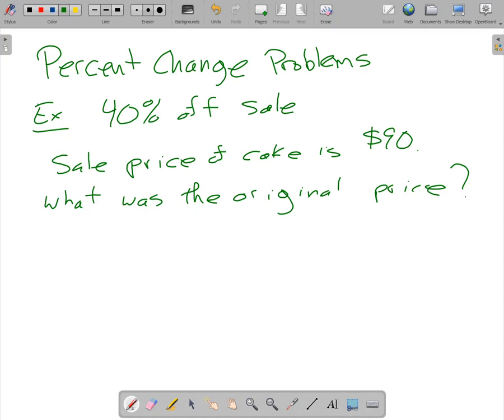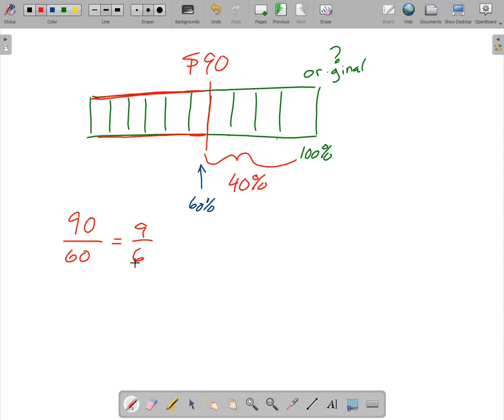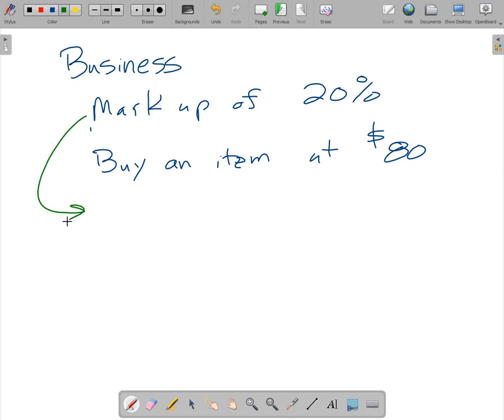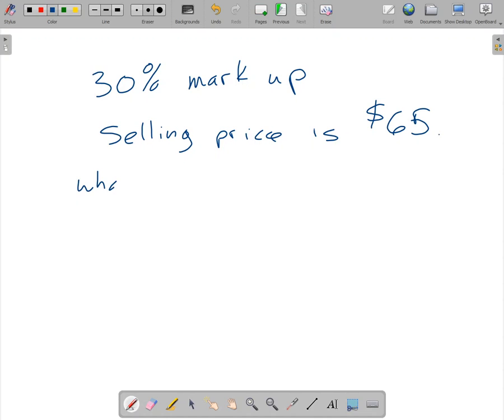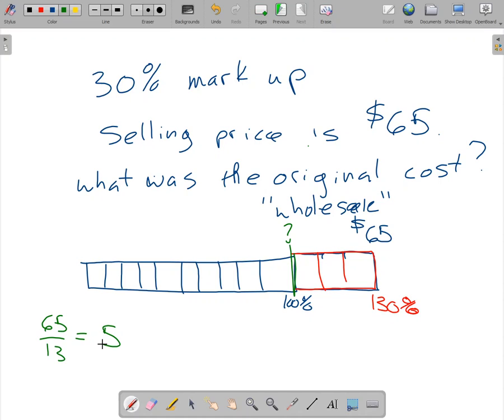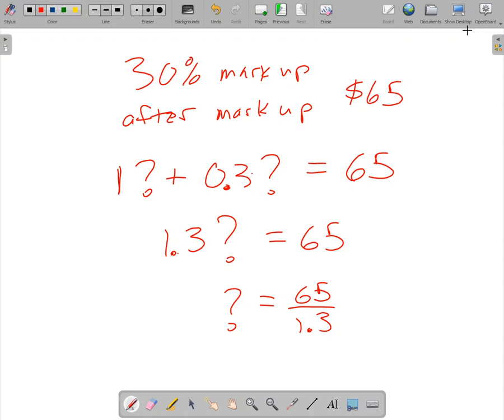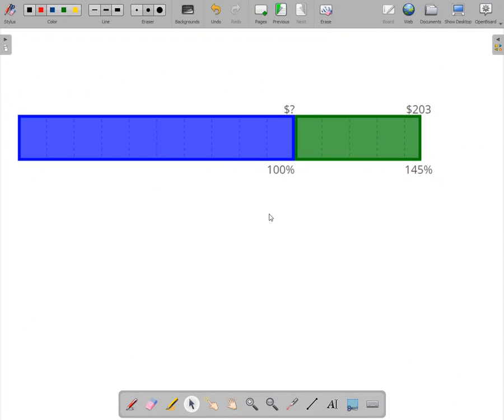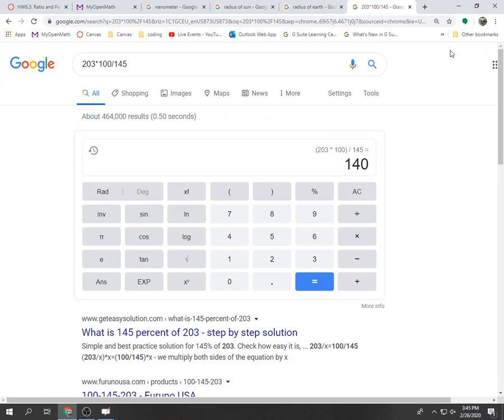mth212 percent change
How to draw and solve percent change problems